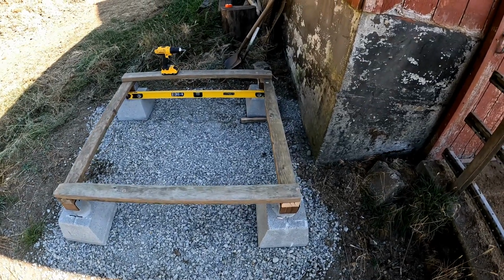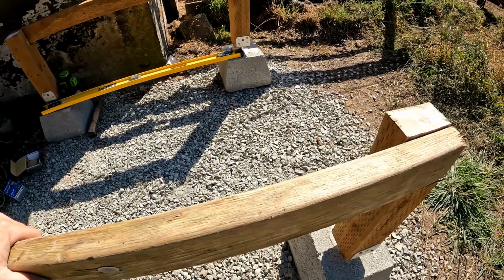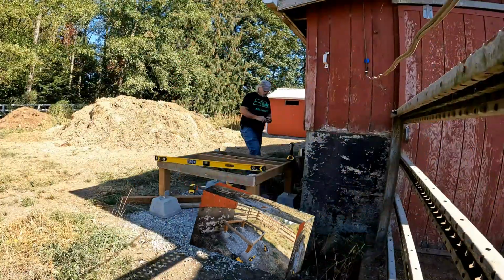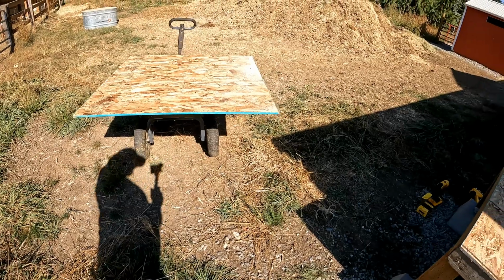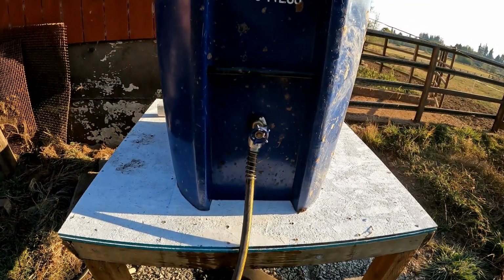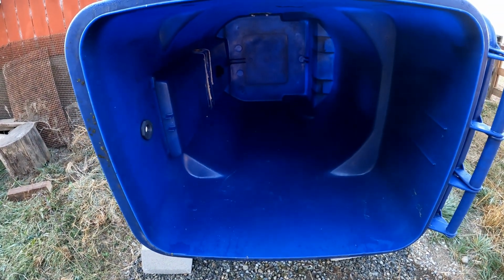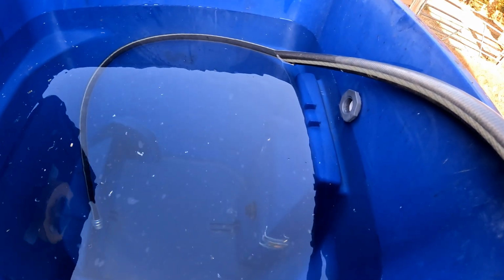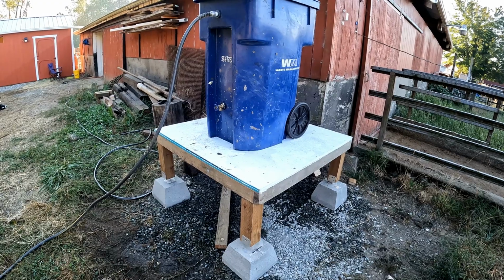water catchment part 1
Setting up my test water catchment system using an old waste management bin from building the platform seeing if it will work.